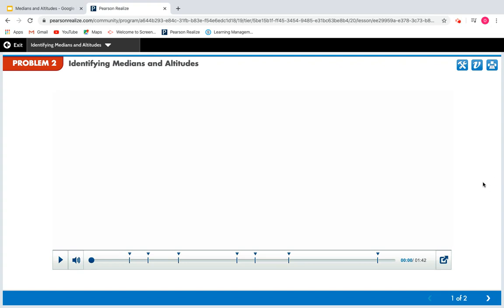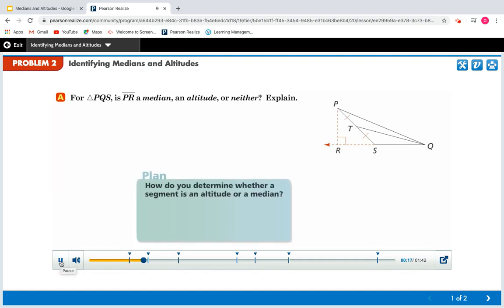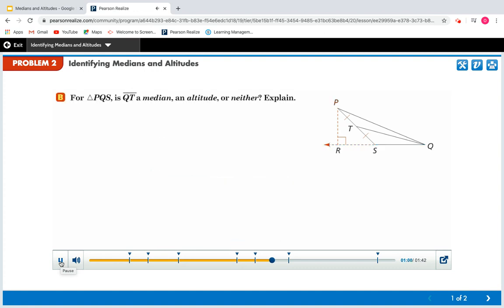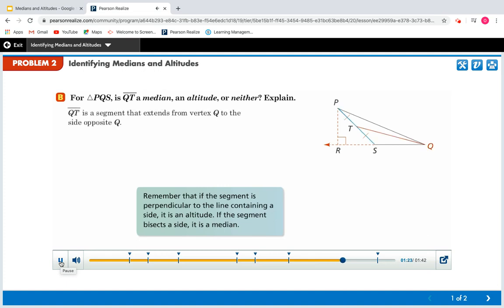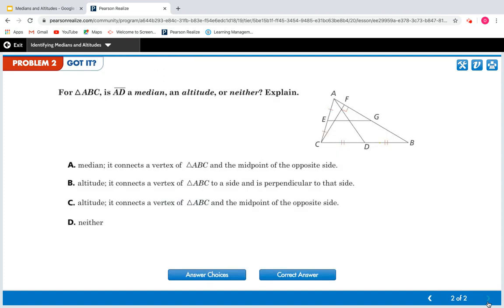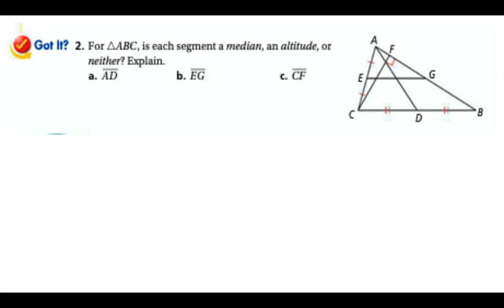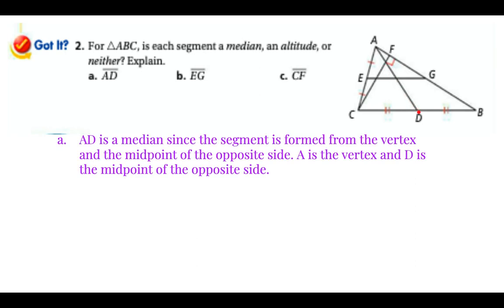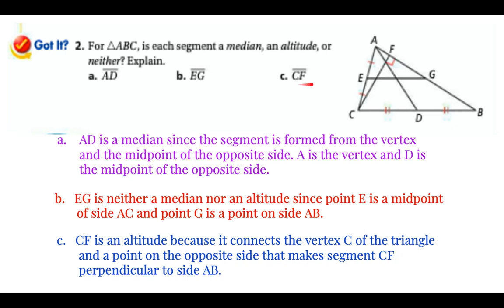Medians and Altitudes Got it 2